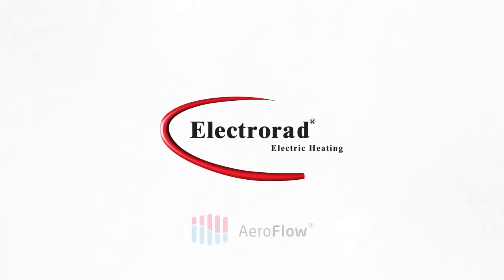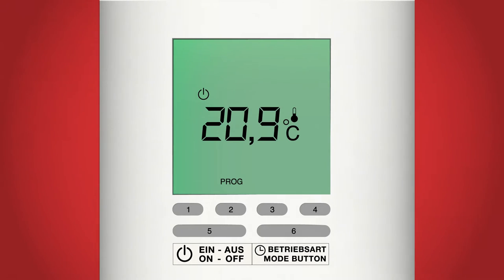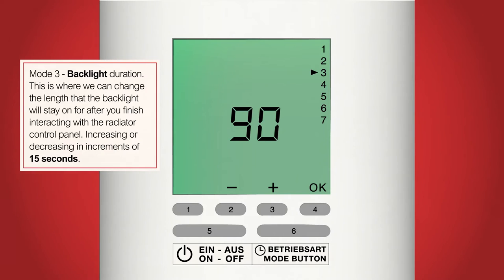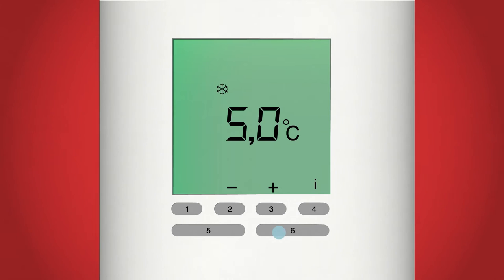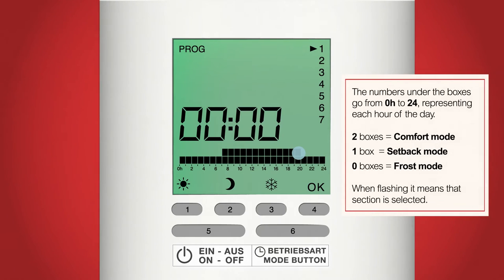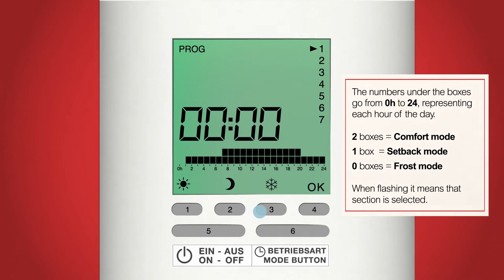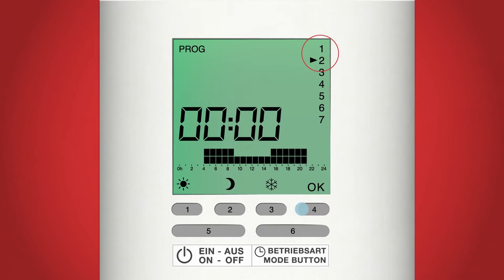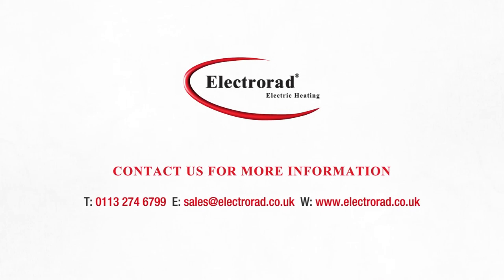Electrorad Aeroflow instructions Branded HD